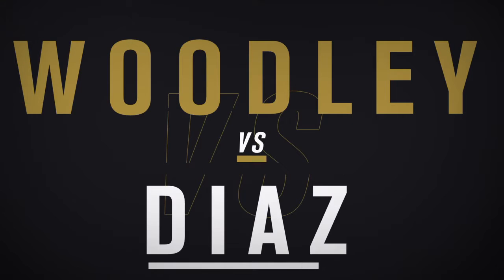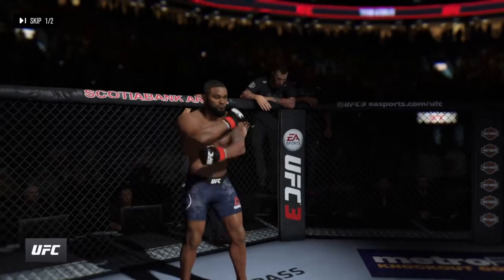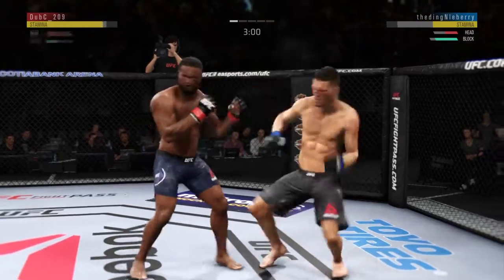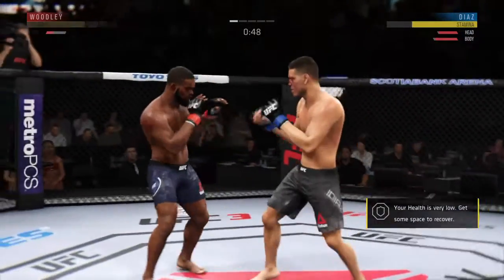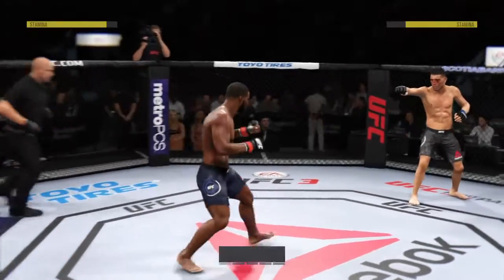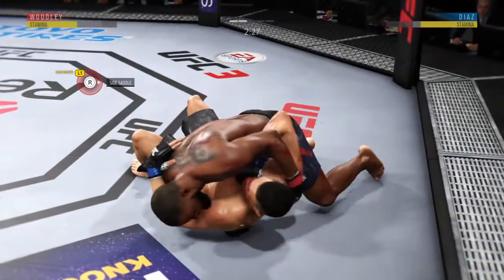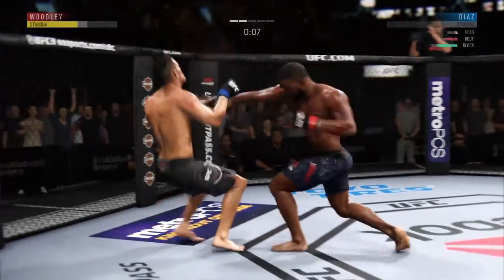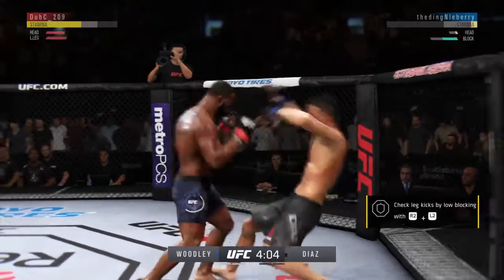It got outta hand at the end!!! Tyron Woodley vs Nick Diaz UFC Welterweight Title match